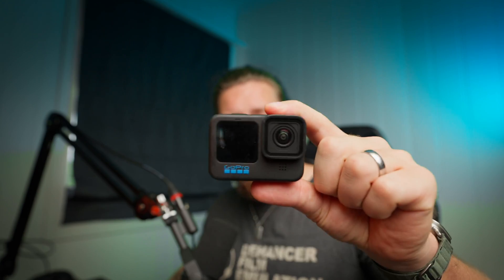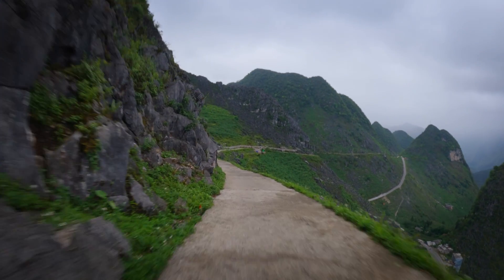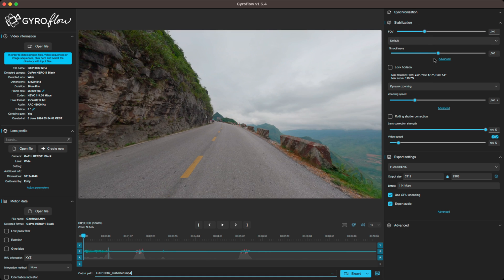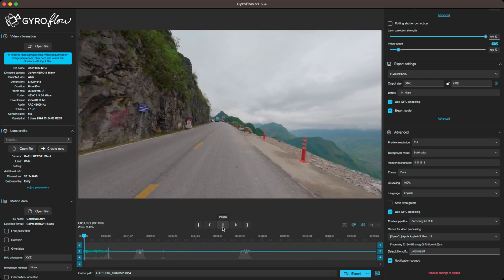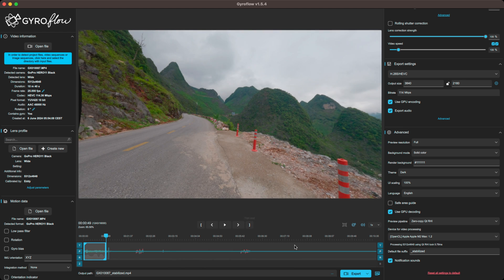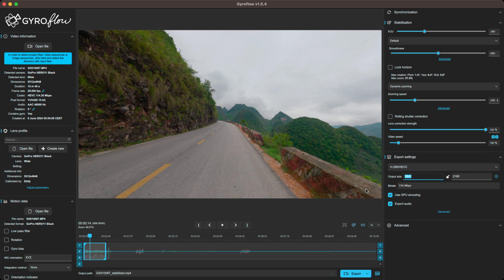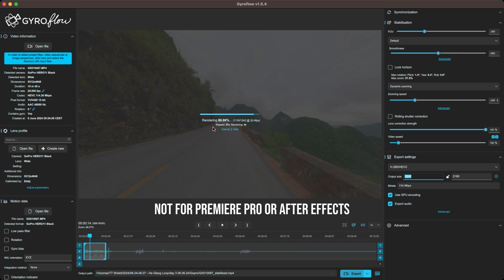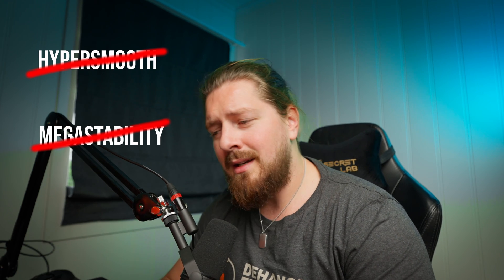Get Smooth And Steady Gopro Footage Without Spending A Penny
Acheive cinematic colors easily with Dehancer

00:00 Introduction
00:42 Solution here
01:35 Options within the software
03:18 Final thoughts

Some of these links are refferal links so by buying stuff through them you support me and I thank you for that!